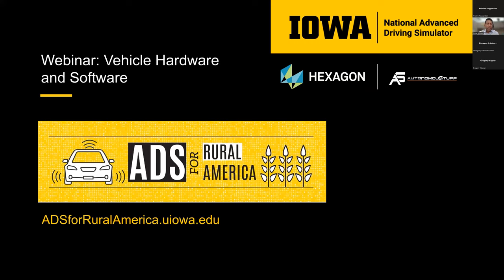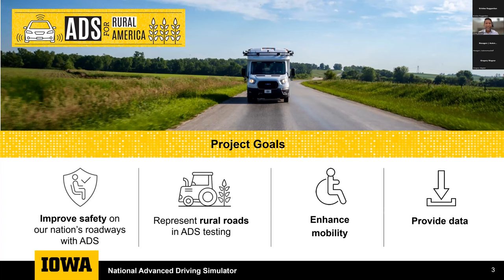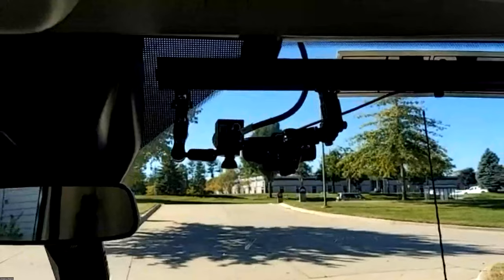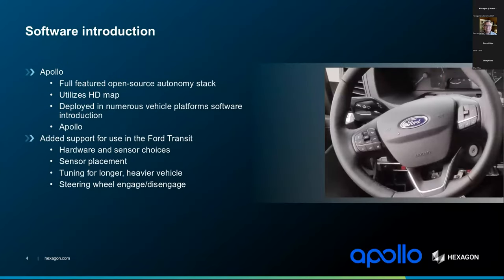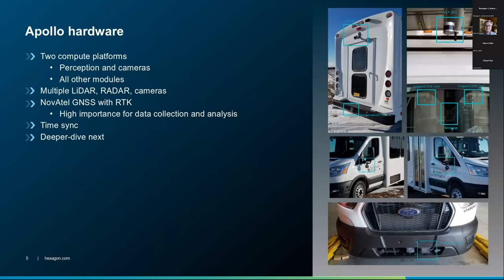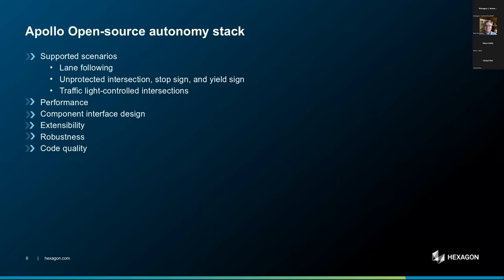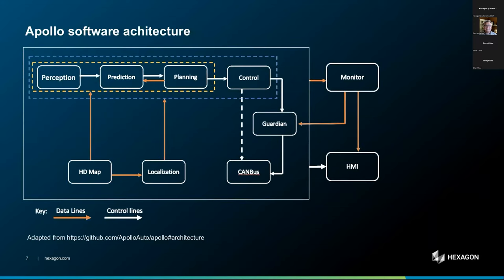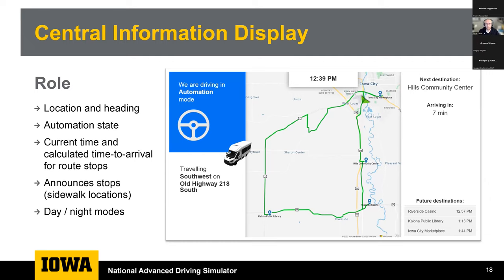ADS for Rural America Webinar 2: Vehicle Hardware and Software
In our second webinar for our ADS for Rural America project, we discussed the specific hardware and software on our automated Transit, with partners from Hexagon | AutonomouStuff.